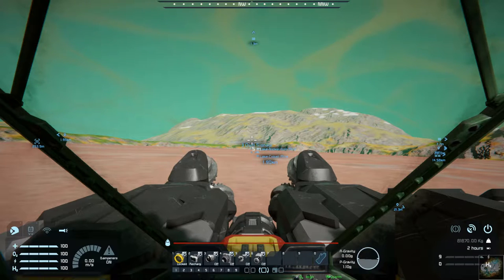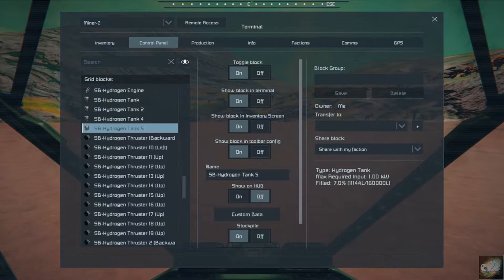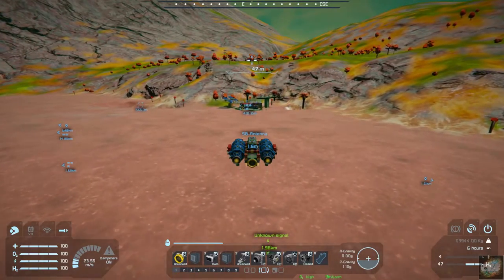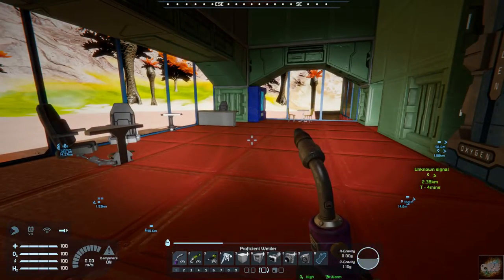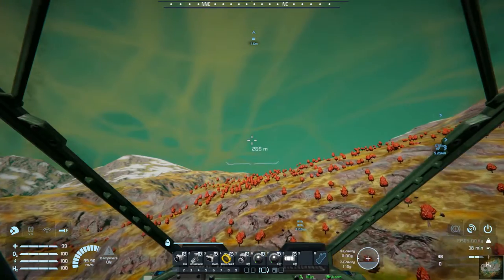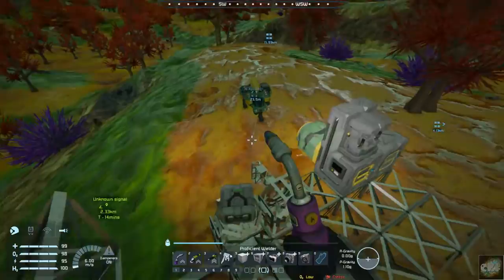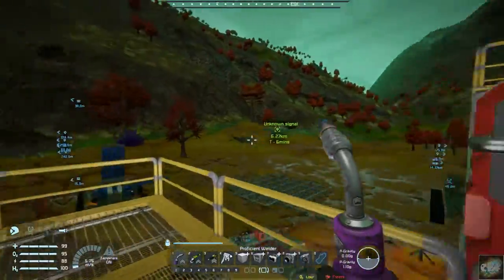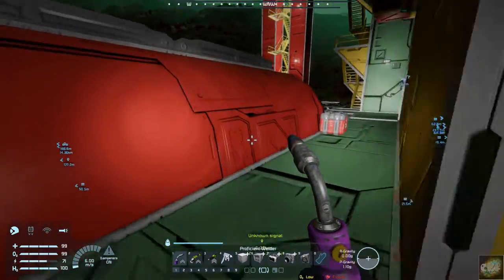Space Engineers – Base Tour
Hello everyone Commander Kingfish here, it has been a while since I did a video and decided it was time to get back on YouTube.  This is just a basic tour of my most recent Space Engineers build.
I have a few mods loaded but the two main ones are no jet packs on planets and the all scrap mod.